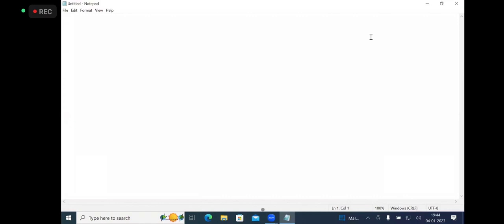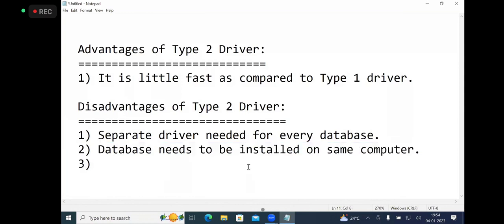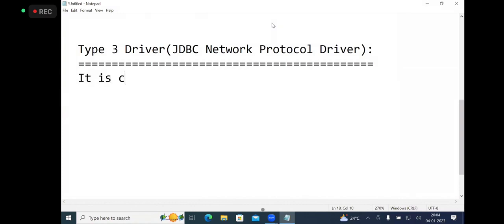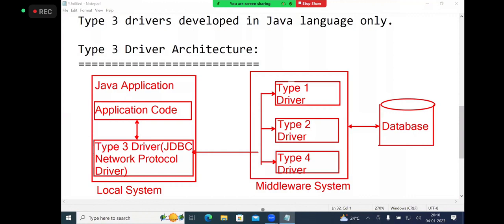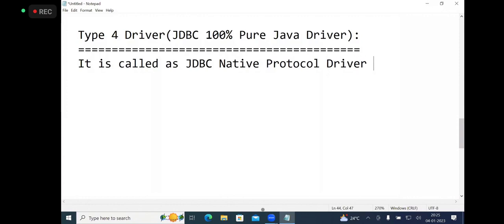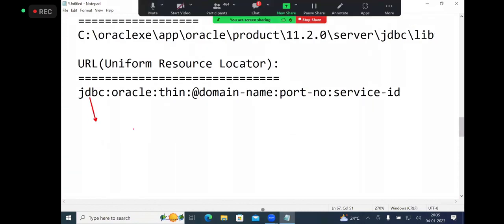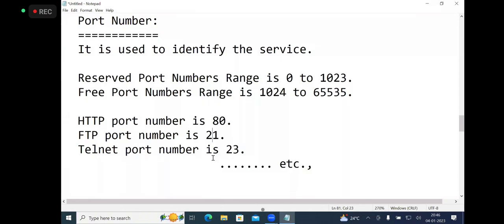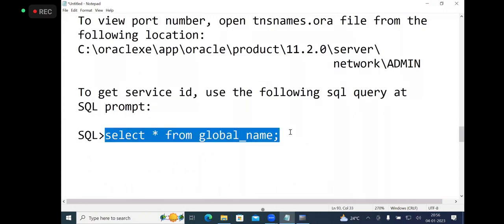12 Advance Java | Mr Venkatesh Mansani | 4 Jan 2023 | ITWORLD